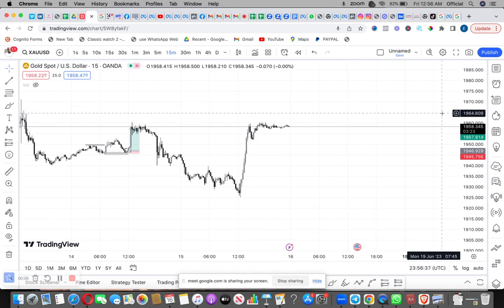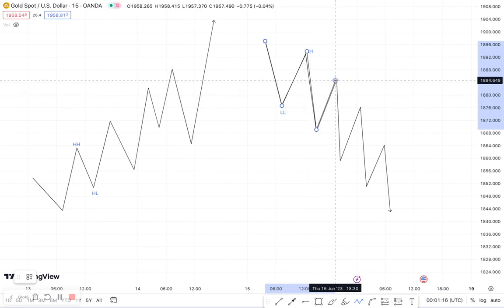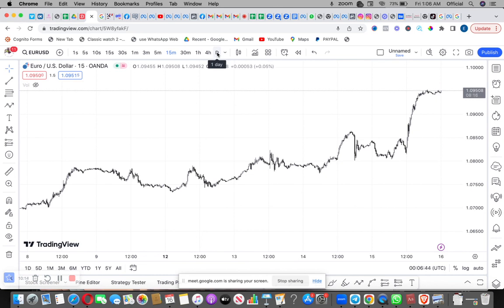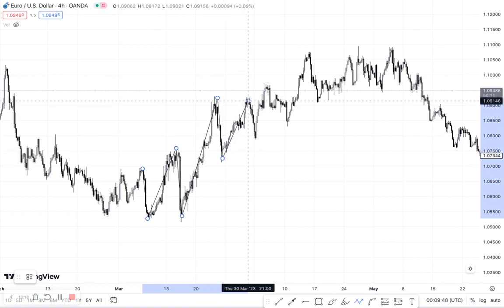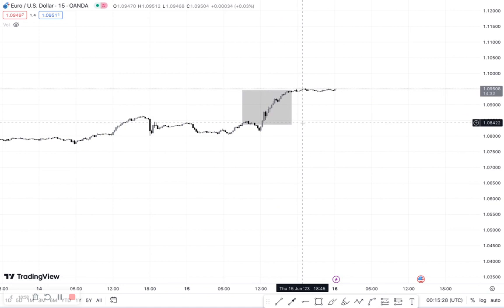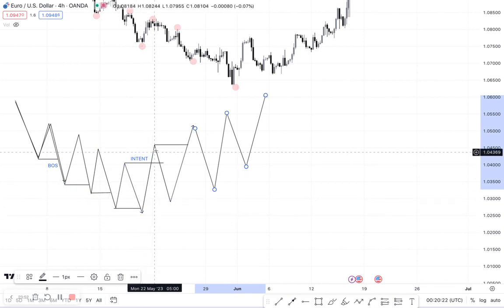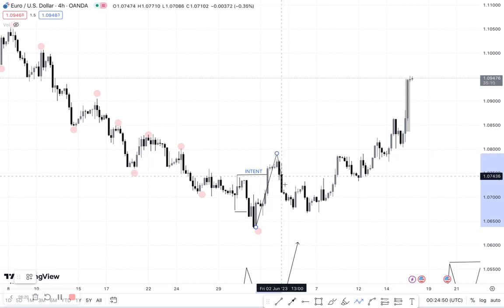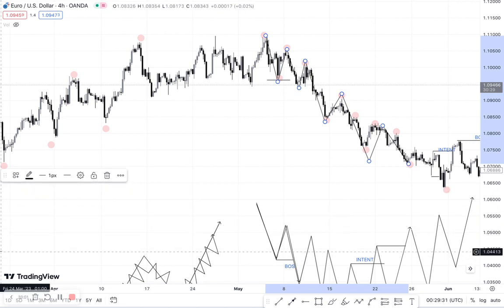market structure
How To Easily Understand Market Structure for Beginner's